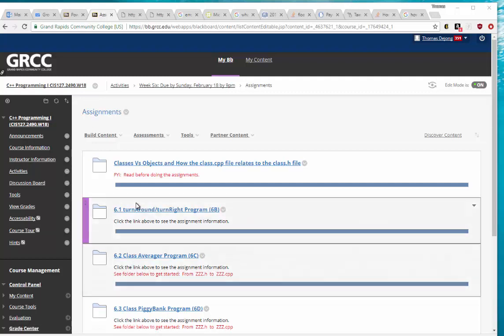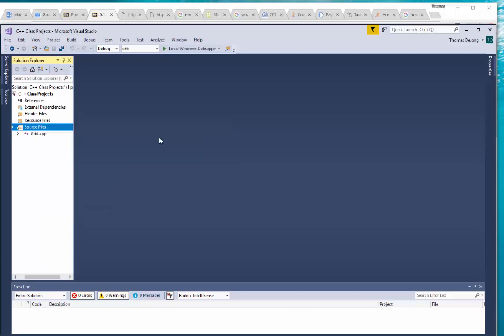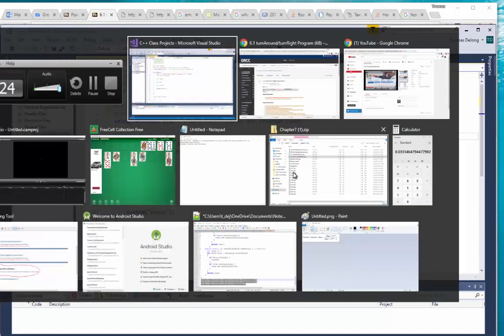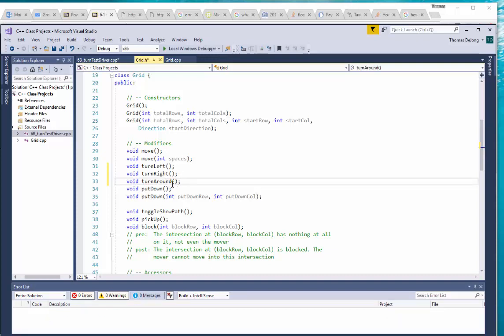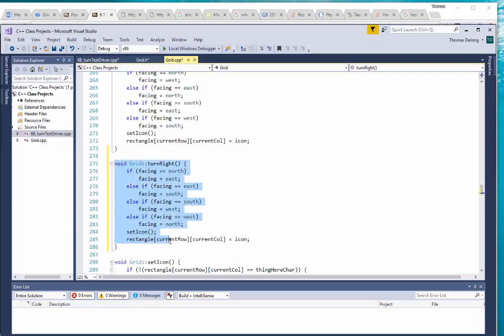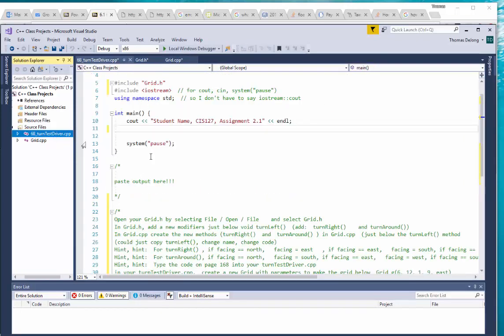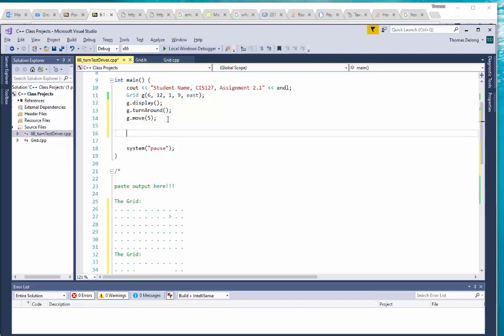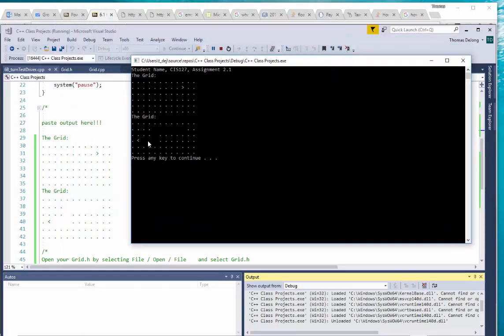C++ Classroom Work-along 6B_turnTestDriver.cpp